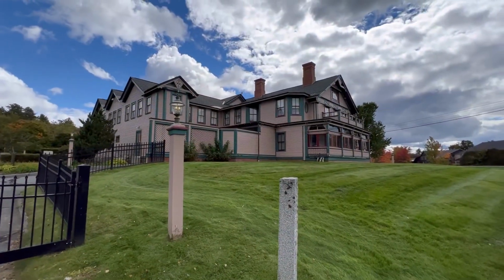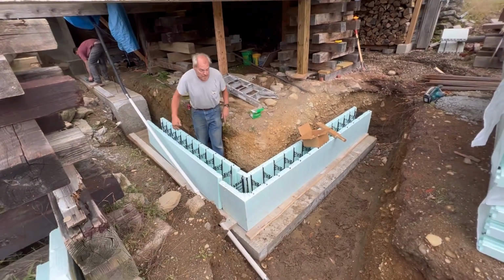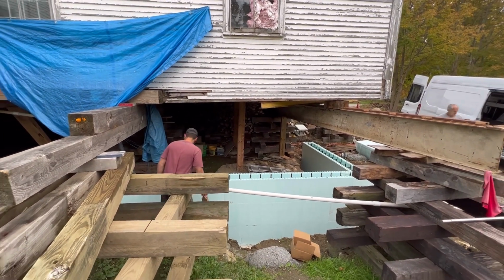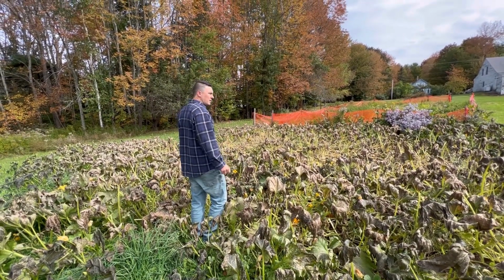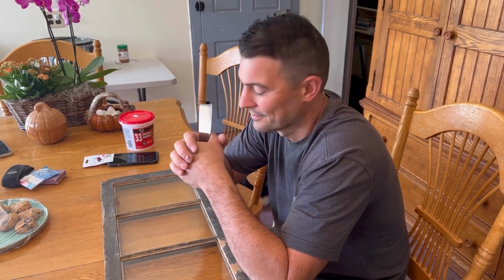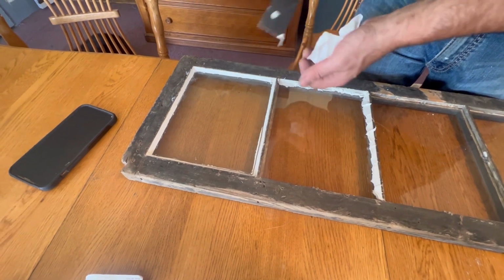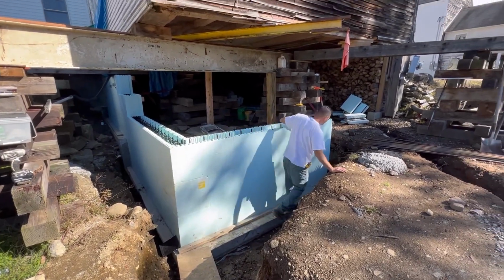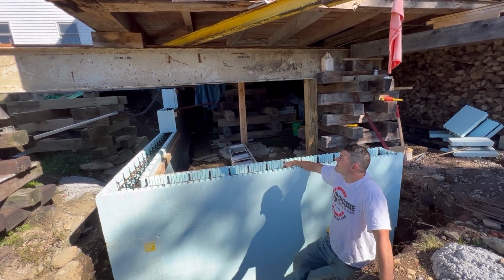RESTORING A 1790’S INN | “Foundation And Foliage Field Trip” part 61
Still plugging away on the foundation—almost done—for now! Micaiah gives us a tour of the pumpkin patch, Jacky and Evelyn go for a ride to see the foliage, and Micaiah fixes an old basement window for a client.

For stone foundation repair and restoration?

Friends, help me grow my channel:

Rate the video!👍🏻 You will make us happy and help us grow or channel!

WRITE A COMMENT! If you have any questions at all about what we’re doing or what you see in the video please comment and we will definitely reply!

SHARE our videos on other social platforms. Let your friends know that you enjoy watching our videos.